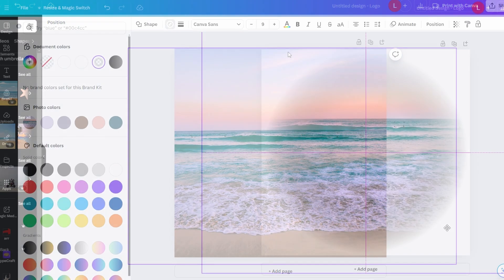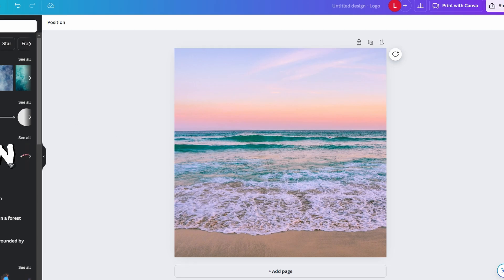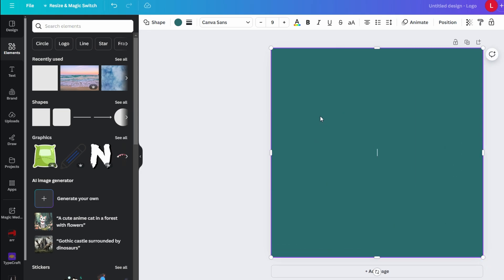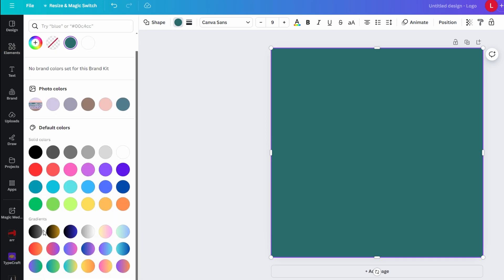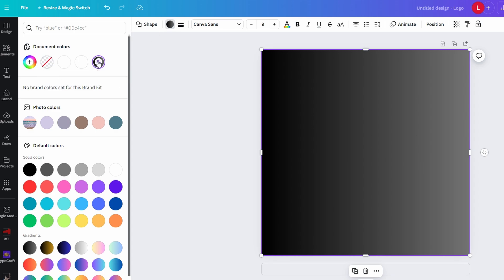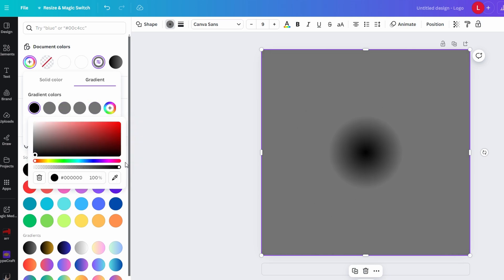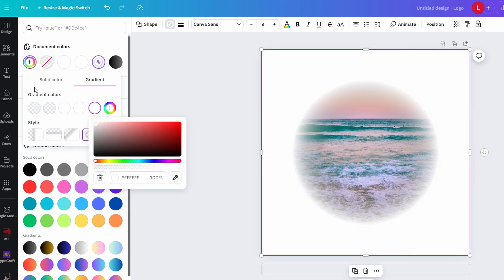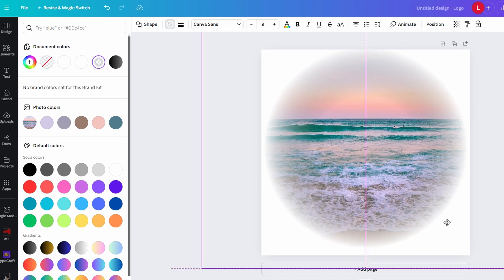How To Soften Edges of Photo in Canva - 2025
How to Soften Edges of a Photo in Canva

I’ll guide you through the steps to soften the edges of a photo using Canva. This effect can create a smooth, blended look for your images.

Step 1: Insert Your Image
1. **Choose and Insert an Image:**
   - Open Canva and start a new design or use an existing one.
   - Upload and place the image you want to edit into the workspace.

Step 2: Add a Square Element
1. **Go to the Elements Section:**
   - On the left sidebar, click on **Elements**.
   - Scroll to find the **Shapes** section and select a **Square** shape.

2. **Resize the Square:**
   - Drag the corners of the square to cover the entire image.

Step 3: Apply a Gradient
1. **Open the Color Options:**
   - With the square selected, go to the **Color** icon at the top toolbar.

2. **Choose a Gradient:**
   - Scroll down to the **Gradient** section and select any color gradient.

3. **Create a Circular Gradient:**
   - Click on the **Add a New Color** icon at the top of the gradient options.
   - In the color window that appears, choose **Circular Gradient**.

4. **Customize the Gradient:**
   - Add **three color squares** by clicking on the **+** icon.
   - Select the first color square and adjust the transparency slider to make it fully transparent.
   - Repeat this step for the second square.
   - Change the color of the remaining squares to white or any color you prefer.

Step 4: Adjust and Finalize
1. **Adjust the Gradient:**
   - Move and adjust the gradient box to fit and soften the edges of your image.
   - You can reposition and scale the gradient to create the desired soft edge effect.

2. **Review the Effect:**
   - Make sure the gradient is aligned properly and that the edges of your image are softly blended.

And that's it! You've successfully softened the edges of your image in Canva.